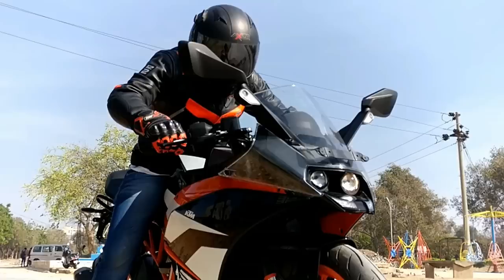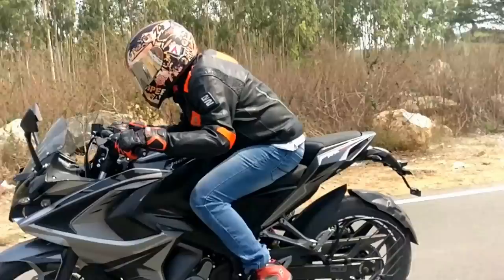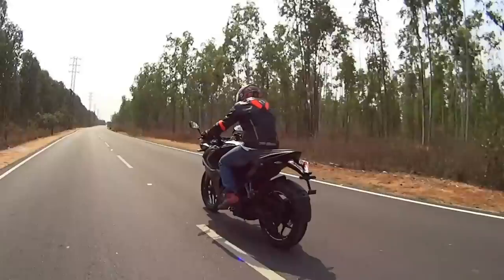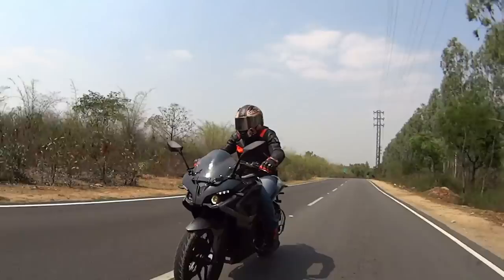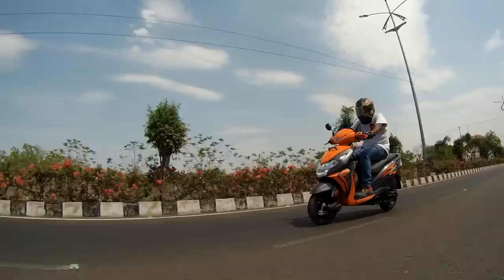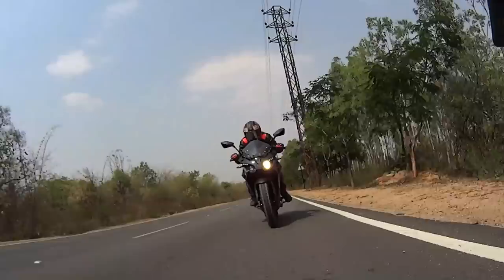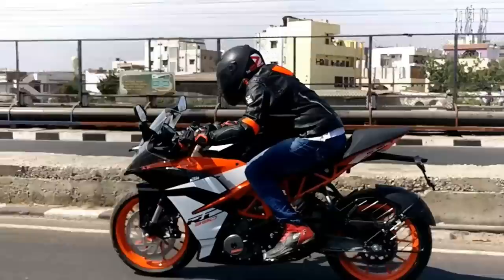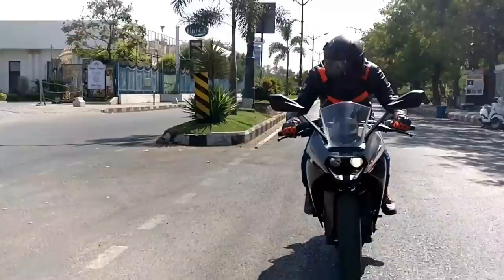What is AHO? Does it Affect Battery Life?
As we together go past 100K subscribers mark in grand style, I introduce a new segment here at Dino's Vault called "Dinopedia."
In this Dinopedia episode, I tell you about AHO or automatic headlamp on feature that has been made mandatory by our govt from this year onwards for all two wheelers.
I clear the doubt as to whether it affects the battery life of your bike.